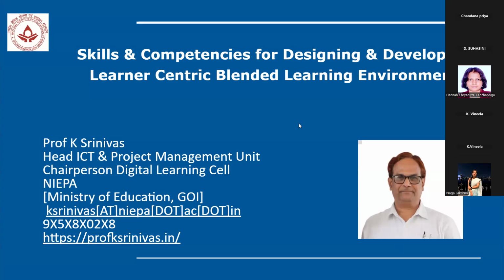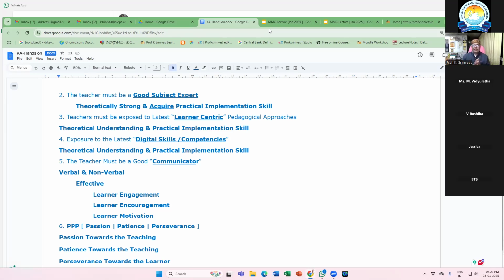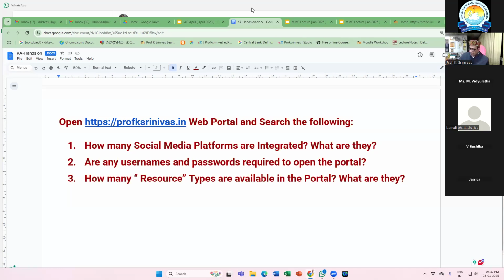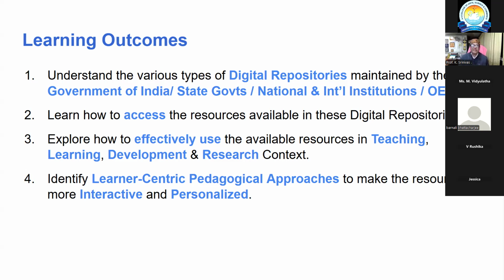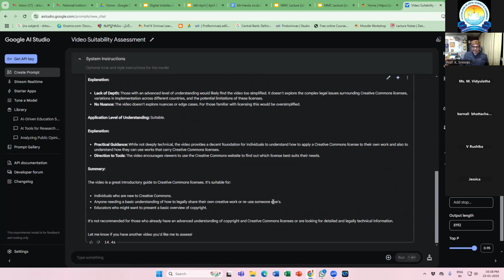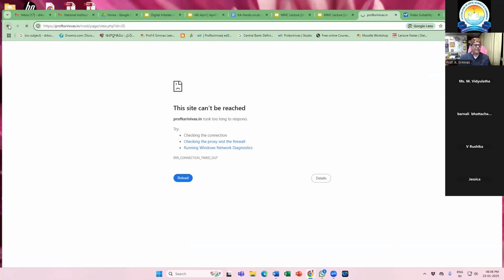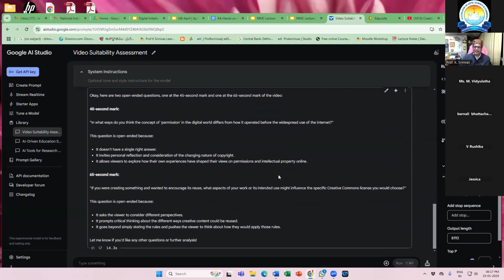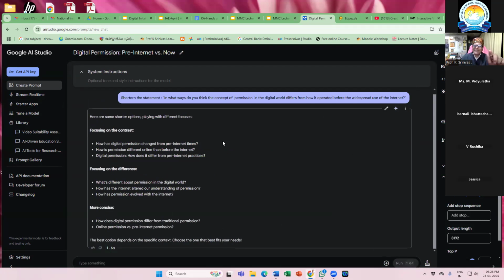Day 3: Modern Pedagogies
" Understanding Modern Pedagogies :  ""Blended Learning Models: Strategies for Combining Online and Offline Teaching""
""Flipped Classrooms: Concepts, Benefits, and Best Practices""
Workshop: Designing a Flipped Classroom Plan for Your Course"